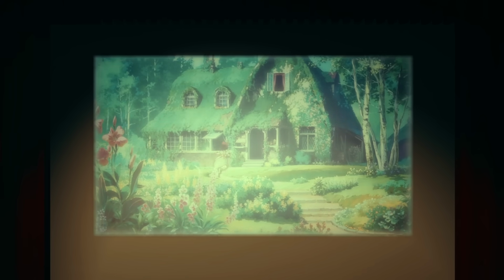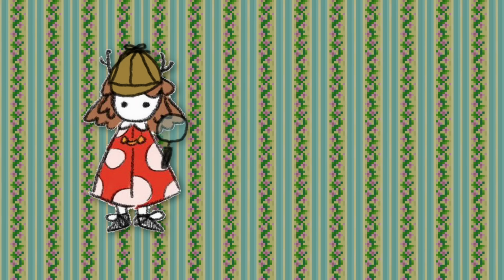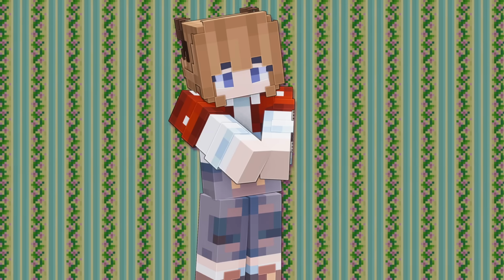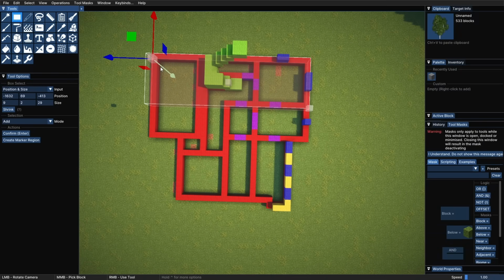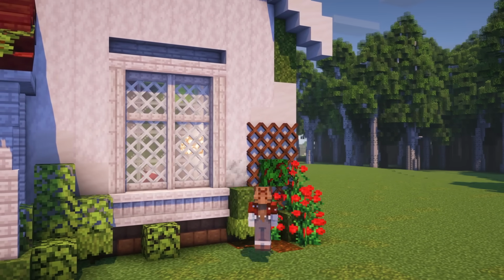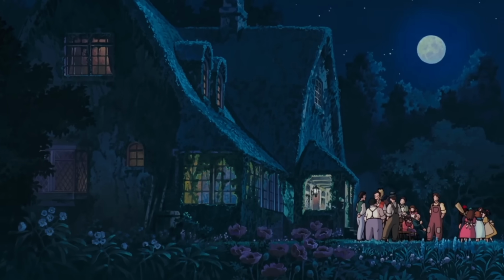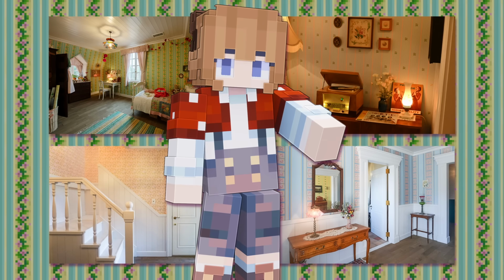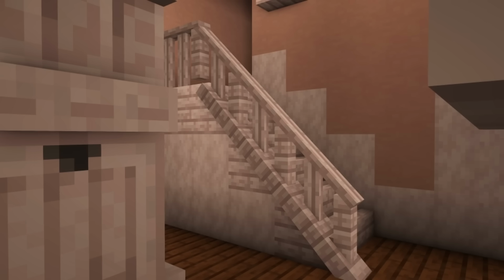My Most DETAILED Vanilla Minecraft Build Ever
BUILDER’S FEATURED IN THIS VIDEO!
MODS FEATURED IN THIS VIDEO
The Animations in this video were possible through the use of the BBS Mod by McHorse
CHAPTERS
00:00 Intro
01:47 References
03:59 A word from IRL Me
05:27 The Layout
06:40 Building - Exterior
16:26 Building - Interior
23:23 Final Reveal
PRODUCTION CREDITS
Lead Editor, Conception.
Script Editing, Assistant Editor.
Cassie Anne (Snifferish)
Building, Cinematography, Script Lead, Assistant Editor.
Lily Quinn
Script Editing, Production Assistance
Bug, Stinky, and Big Guy
Office lap warmer, and cat companions
Some music in this video was composed by the lovely Tottomori.
SOURCES
The Making of Ghibli Park [Phase 2]. Walt Disney Japan, 2024. Blu-ray.
Kiki's Delivery Service. Directed by Hayao Miyazaki, Studio Ghibli, 1989.
Hello, welcome to the bottom of the description that honestly I doubt anyone reads, yet I continue to write. This was a rather scary Minecraft Build Challenge, given how much of it I went out of my comfort zone for. However, I’m so sincerely proud of it and all its cozy details. Studio Ghibli, and the works of Hayao Miyazaki are so incredibly important to me, I don’t think I’ll ever be able to express it fully. As I grew from the child that watches to the adult that creates, I struggled to understand my purpose for creation. For who, and for what? But more importantly, for when.

In his works and interviews, I have found my answers. While I might just be a guy, creating Minecraft videos in a room with a few other people. I create for a future, for the person reading this description moments away from the time I wrote it. I hope you enjoyed this video, and I hope even if it’s just a Minecraft Build it inspires you to try something a little out of your zone.